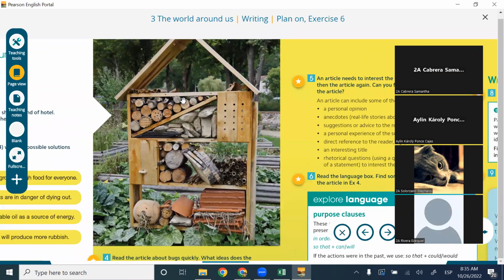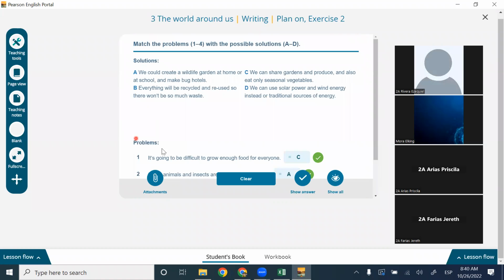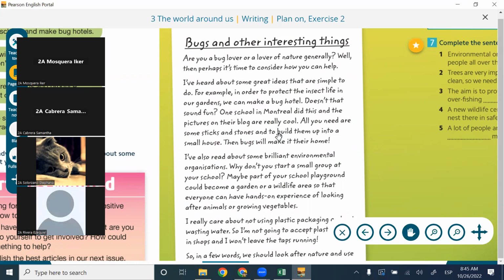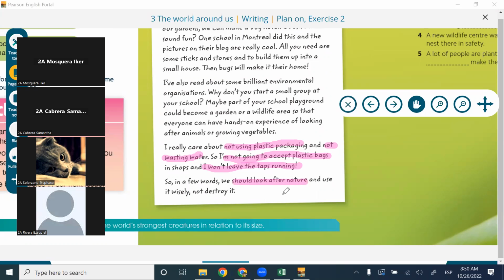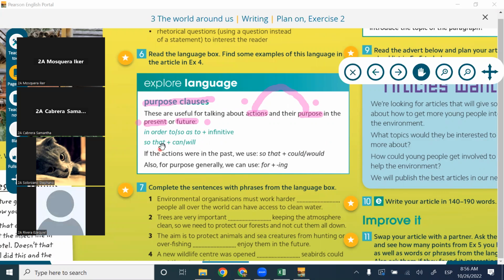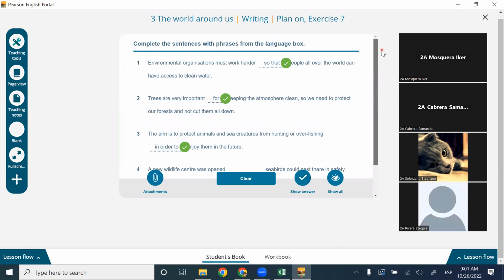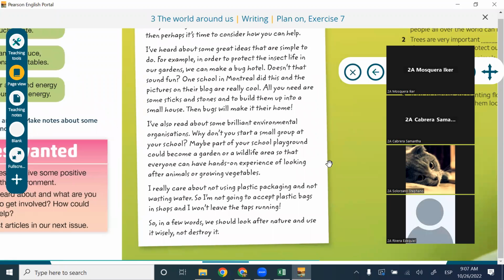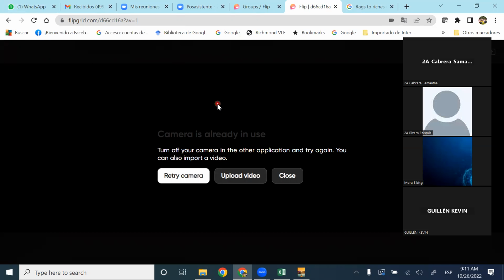OCT 26-II BACH A-U3 Writing and Video Project 1